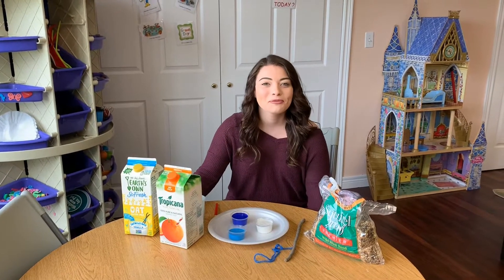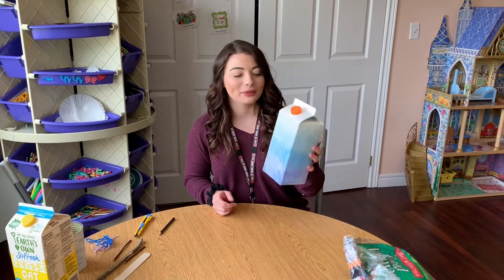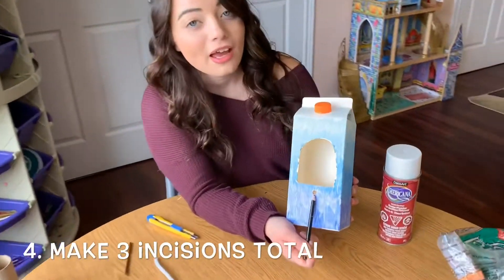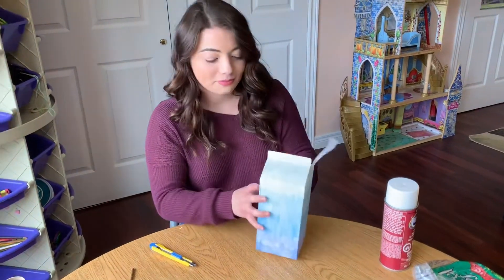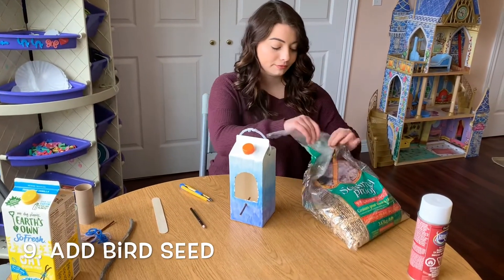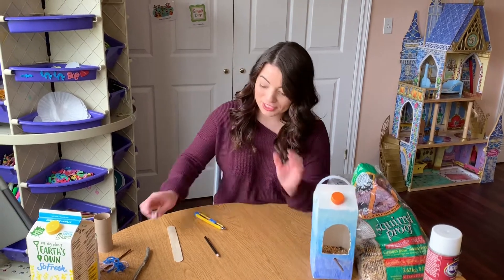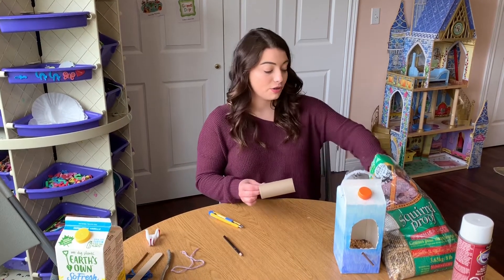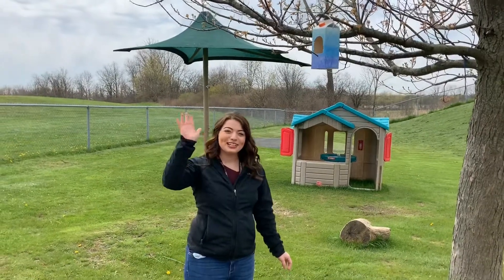Family Gatherings: How to make bird feeders using recyclables